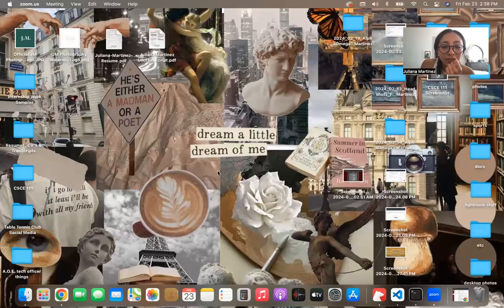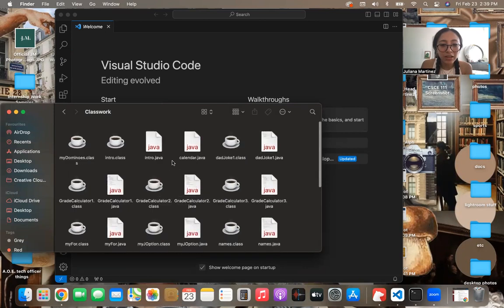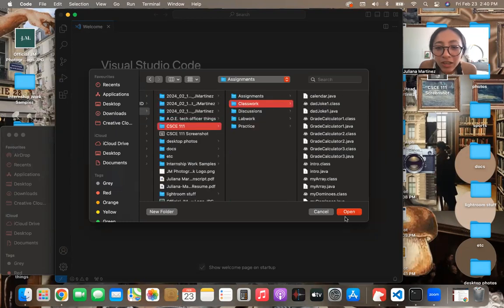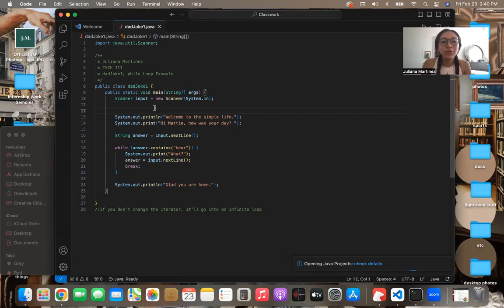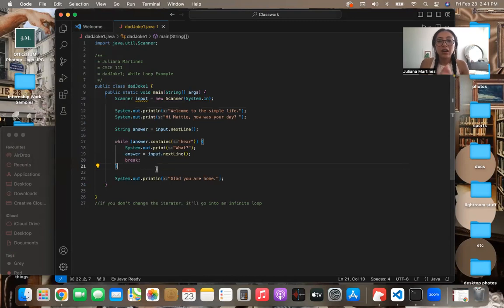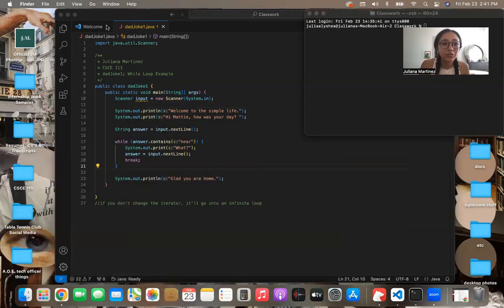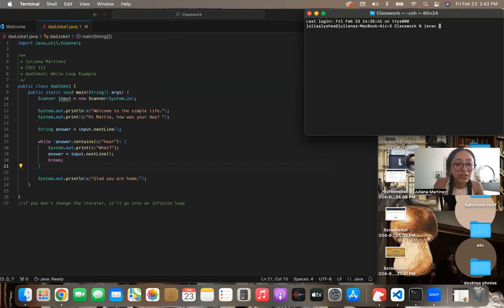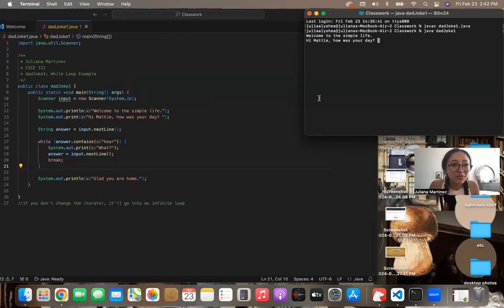Edit, Save, Compile, and Run - Juliana Martinez; UIN: 133003469